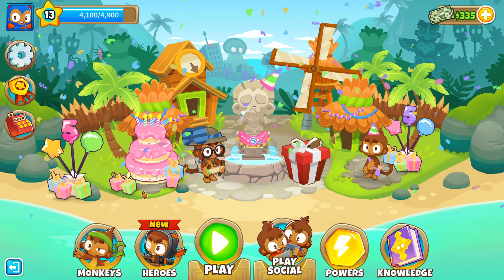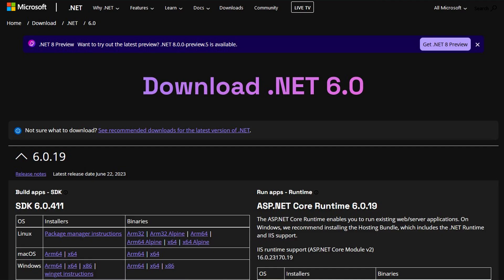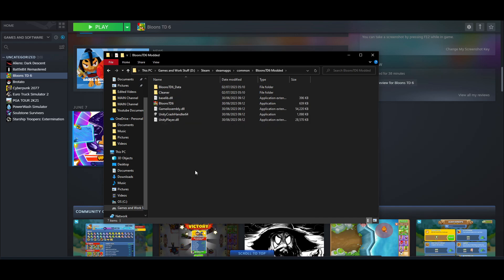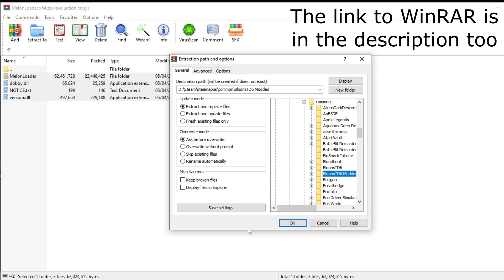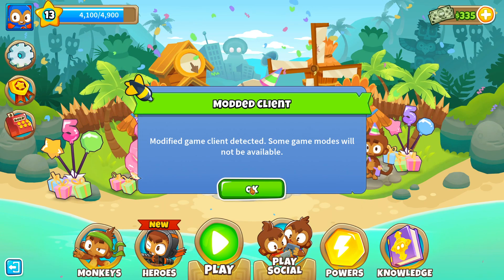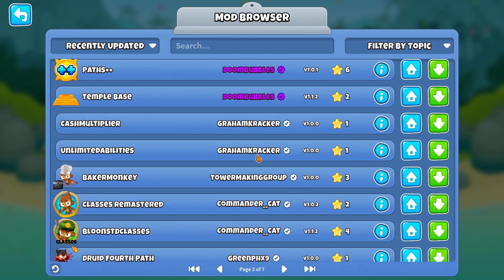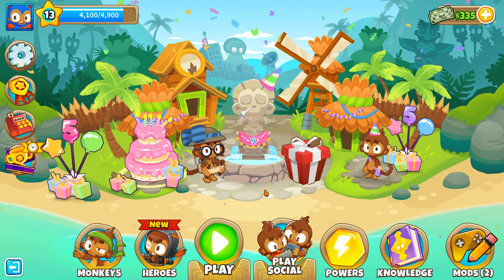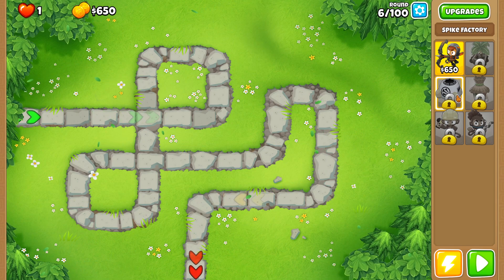Bloons TD 6 How to EASILY Install Mods - Bloons TD 6 Mods Download Guide (BTD6)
Bloons TD 6 How to EASILY Install Mods - Bloons TD 6 Mods Download Guide, BTD6. In this video we will be going through how you can install BTD6 mods to enhance your experience and have fun playing how you want to. There are a bunch of different mods you can install that give you the ability to play different game modes, to be able to restart waves and much more. BloonsTD6 mods are easy to install when you know how and this covers absolutely everything, even creating a copy of your game in case something goes wrong. Let me know your thoughts about modded Bloons TD 6 in the comments below :D

Chapters:
0:00 - Intro
0:15 - Installing the mod files
1:11 - Creating a copy of the game
2:25 - Extracting MelonLoader
3:13 - Initializing MelonLoader
3:39 - Adding the mod helper
4:01 - Downloading the mods
5:31 - Playing the mods
6:13 - Uninstalling the mods